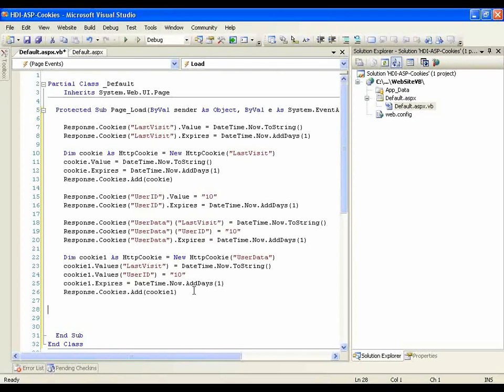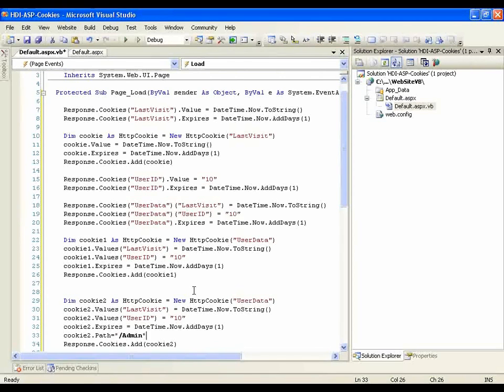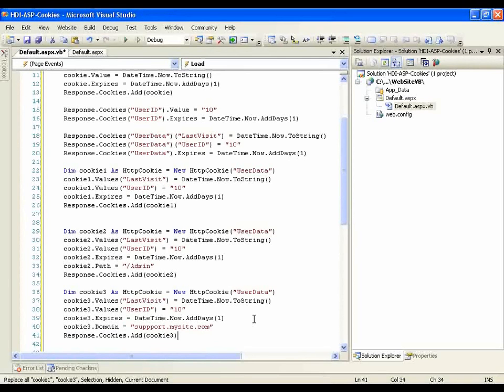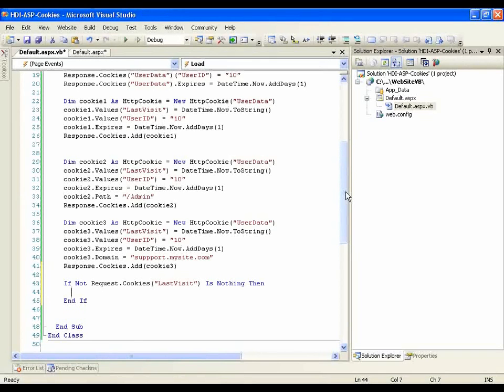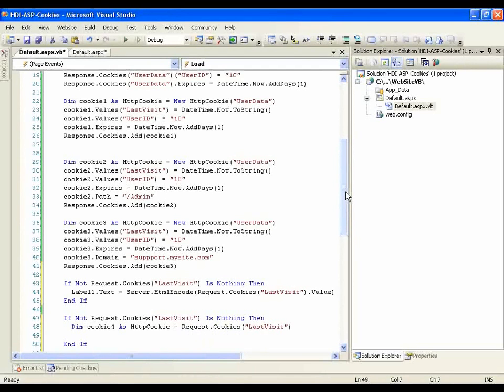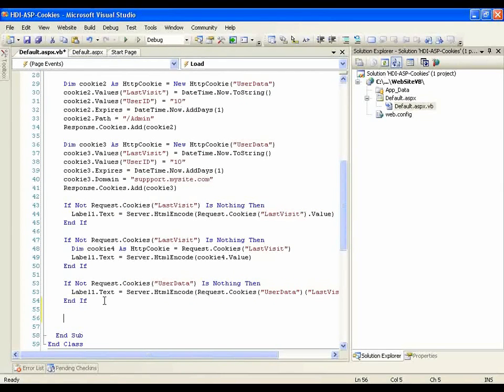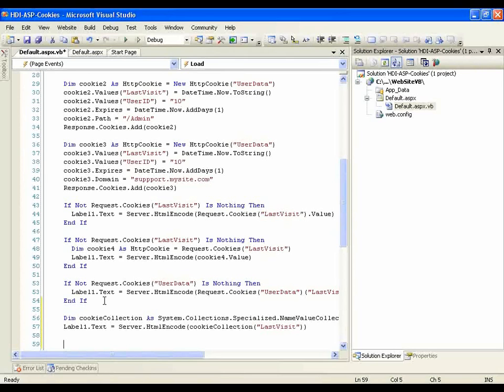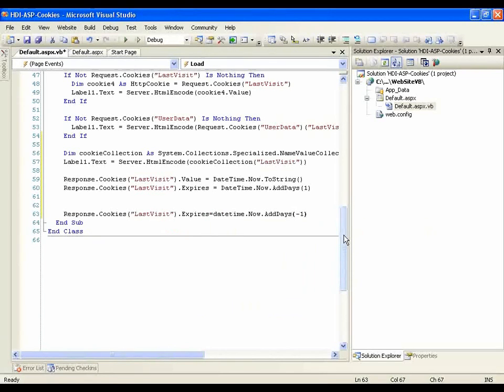29-WinVideo-ASP-Cookies_chunk_2